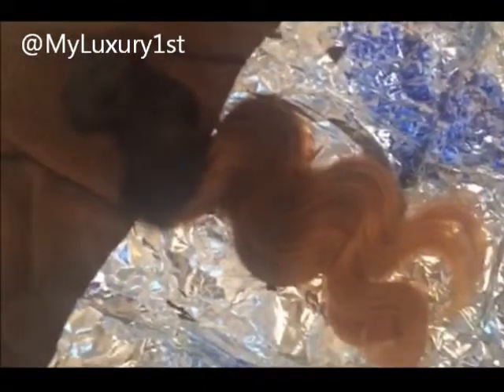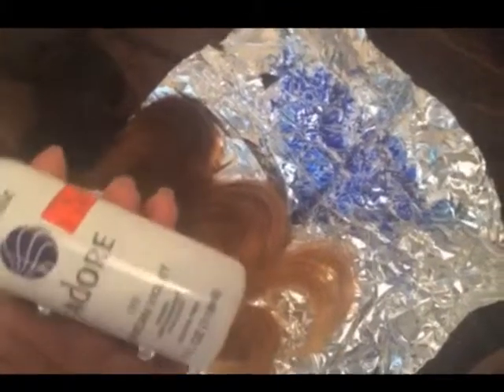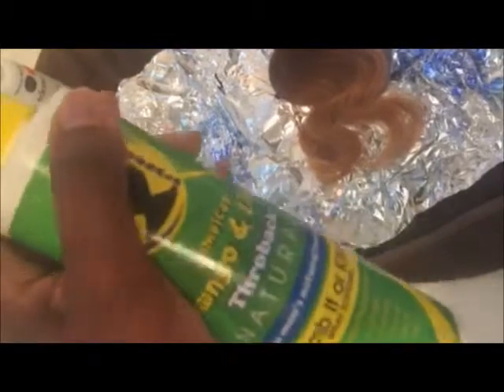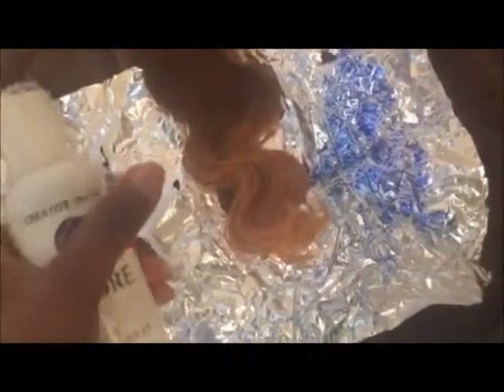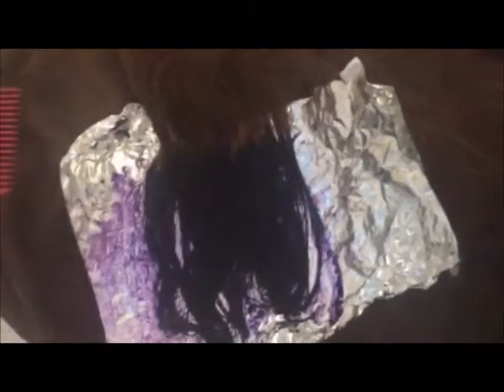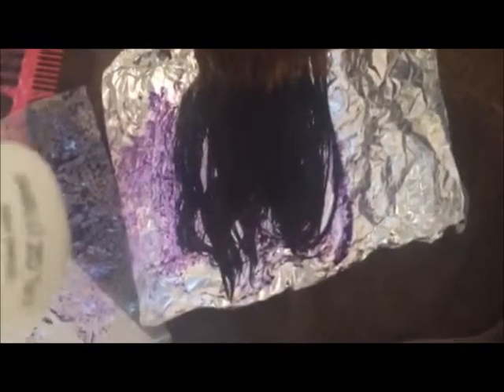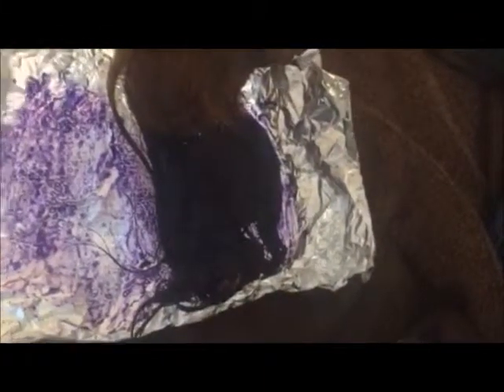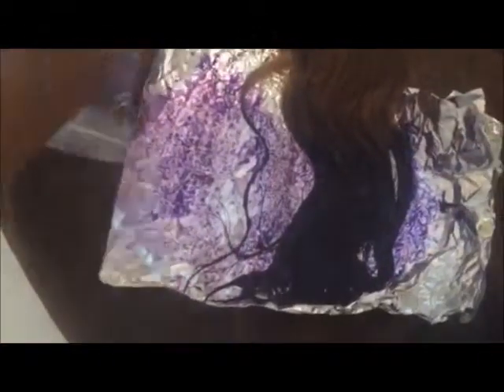Dying hair weft Purple or Blue at home using ADORE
Yo! Hiya!  So I just posted a video of me dying the hair and I'm using one hand to film and the other hand to dye.  The hair is from my line and it was the body wavy or loose wave.  So didn't want to buy more hair or other hair, although I did go to the beauty supply but then I was like ewl, not beauty supply hair.  So I'm like, shoot; let me dye my own hair, I dye other peoples, but I'm not at work and I feel shy or something like I'm out of my element, but I think I will be okay.  Freak it.  So the color I am using is a Violet and a Blue.  The Blue that I had left I just mixed it with the Purple.  I'm not trying to waste any product.

@myluxury1st on all social networks.

Adore was used to dye it.
Water and some other mix was used to spritz it.
For conditioner I believe I used Aunt Jackies and it smells goody too.  Yes goody.

Alright; let me know what you think; I would love to hear your opinion, ttyl!

Denyce